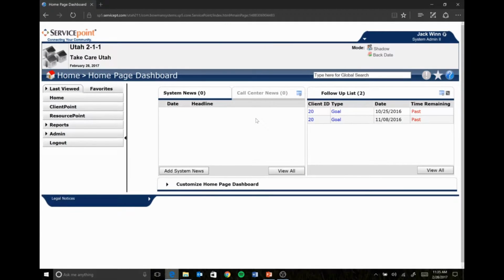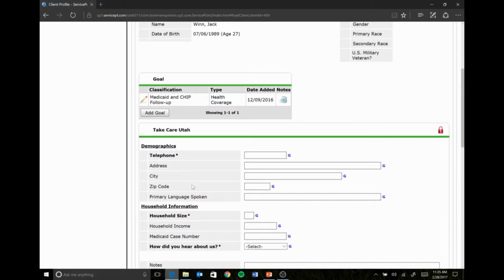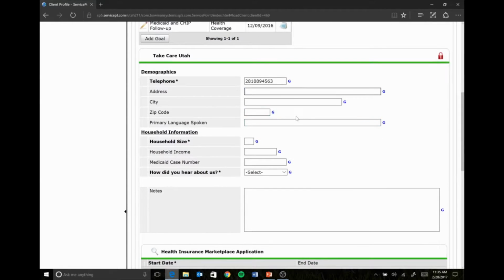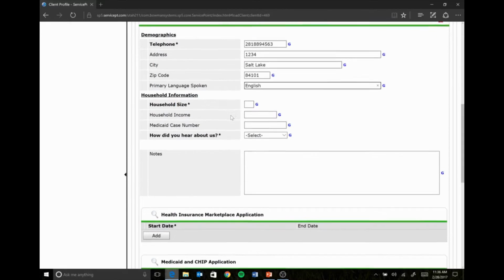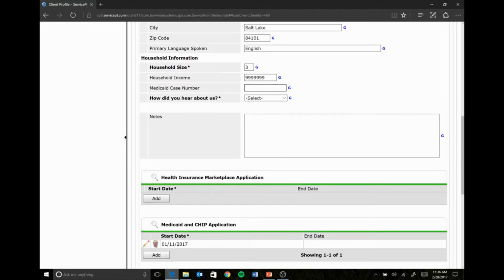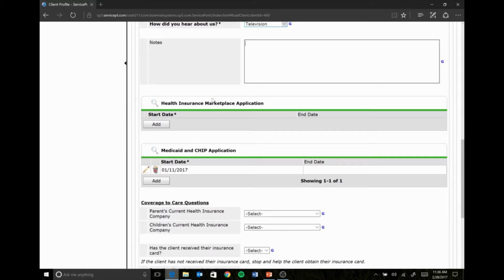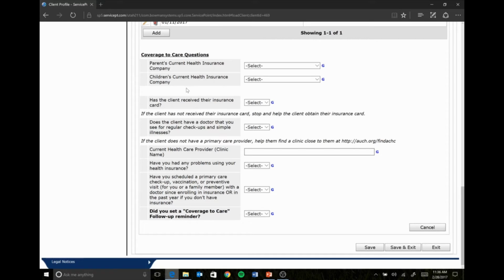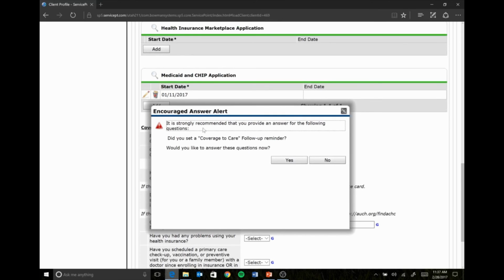Database Lesson 3: Client Profile Overview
Video #3: Client Profile Overview